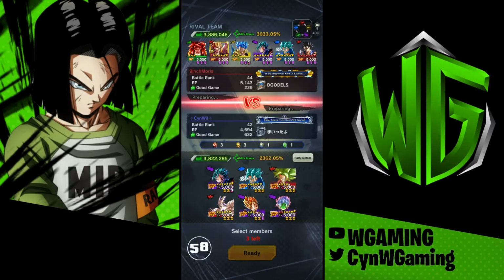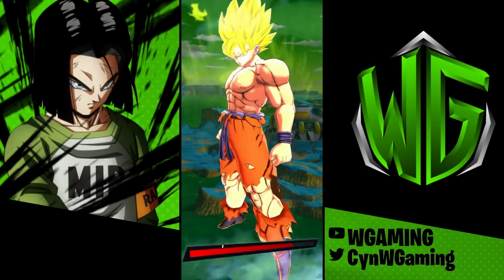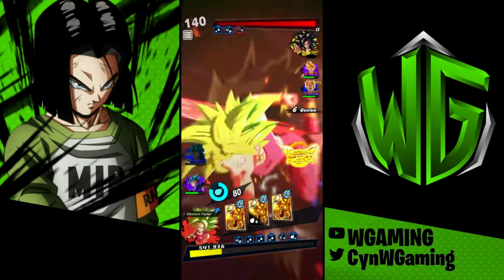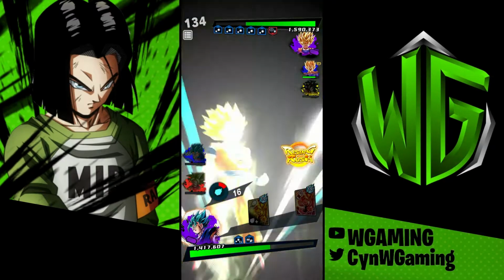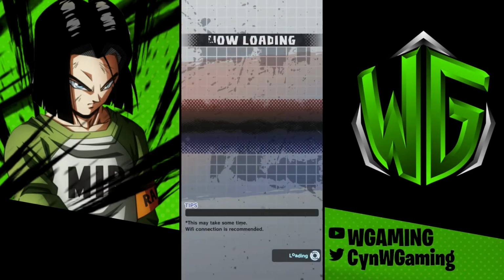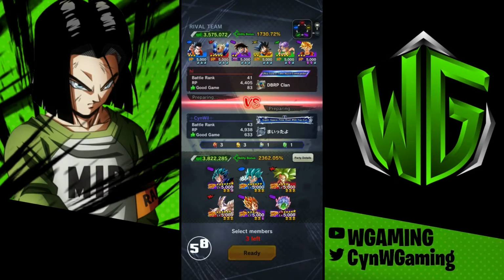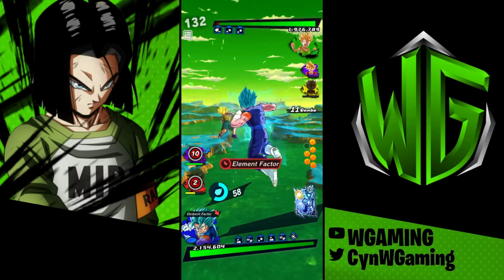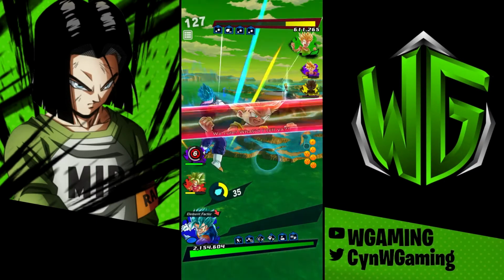Running The Every Anniversary Fusion Warriors Team!! Dragon Ball Legends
🔥➡️👉🏻Hey Guys! Hope your all doing phenomenally well! Here we have a fun video running The Every Anniversary Fusion Warrior Team! It’s using together Fusion Warriors that where released on the different anniversaries! Hope y’all dig!🔥⬅️👈🏻